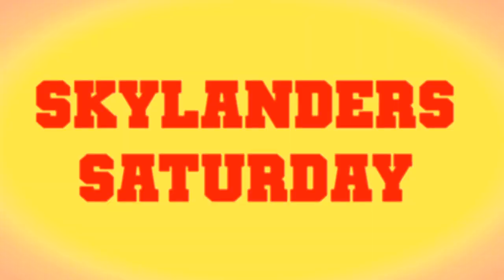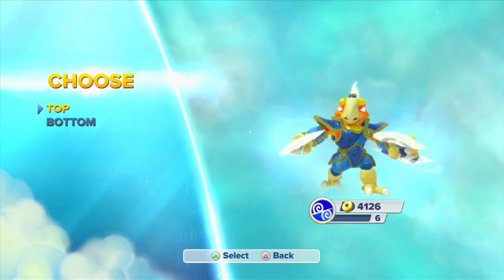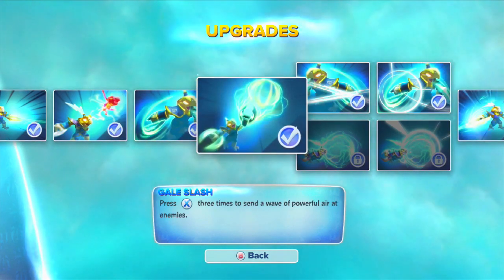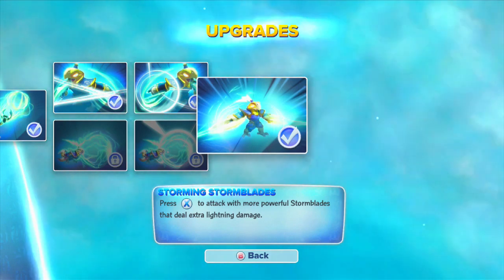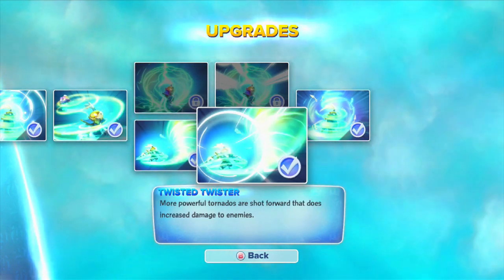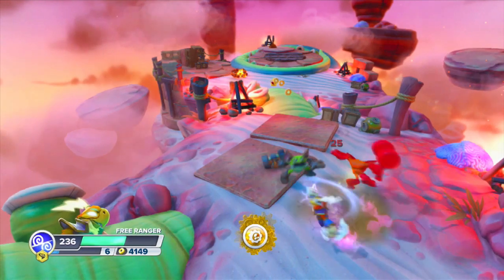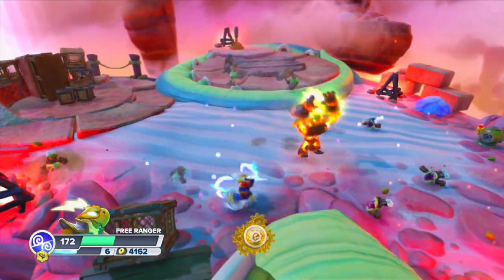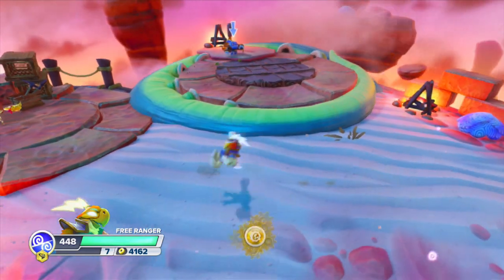Skylanders 101 - Skylanders 101 Free Ranger